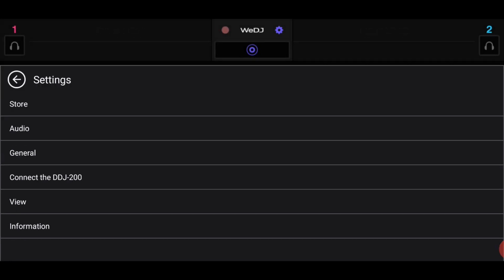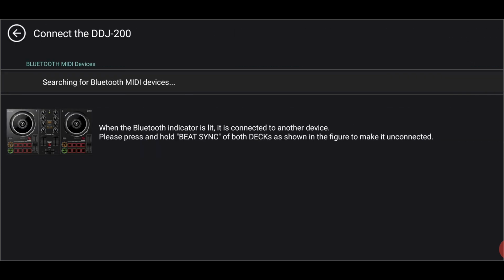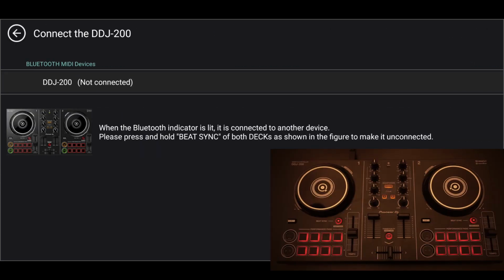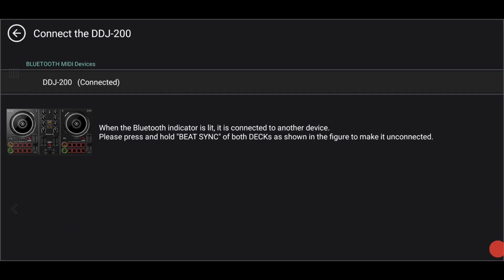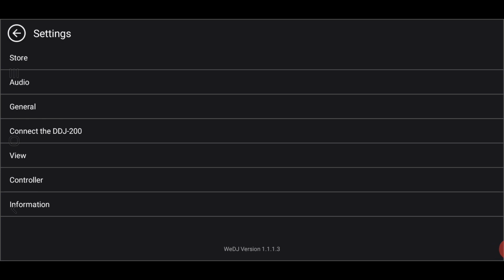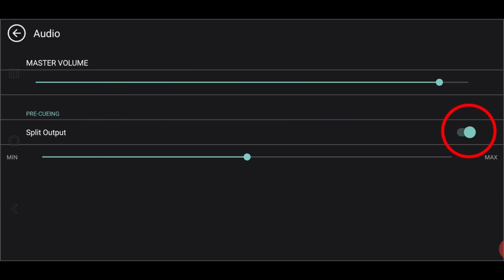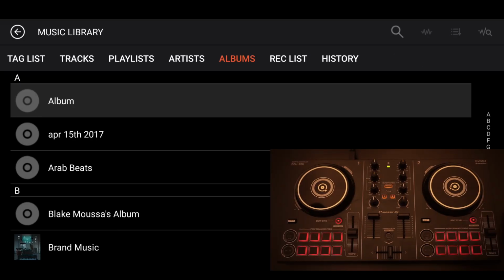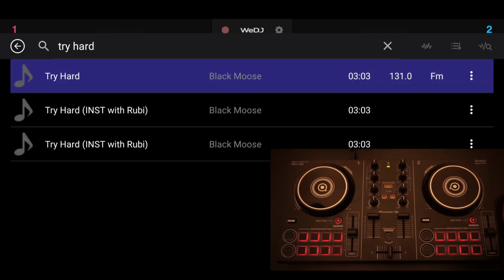Connecting the DDJ-200 to WeDJ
Join Blake for a step by step walk through on how to run WeDJ (Pioneer DJ's smart phone application) with the DDJ-200 controller.